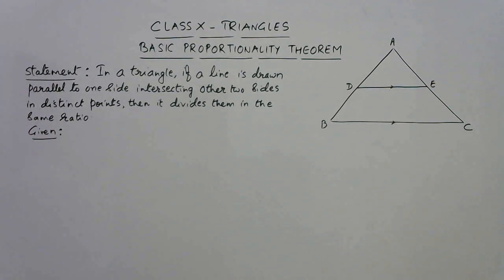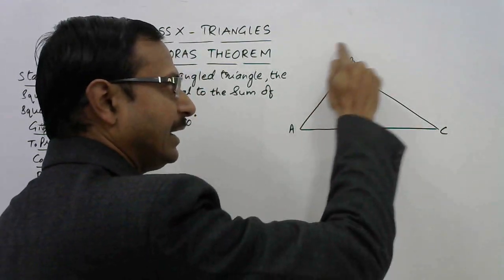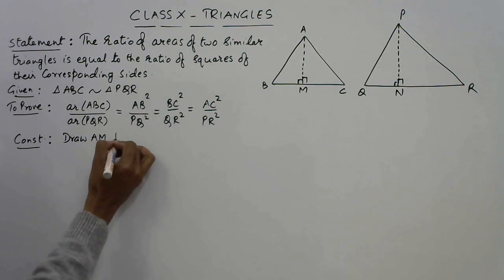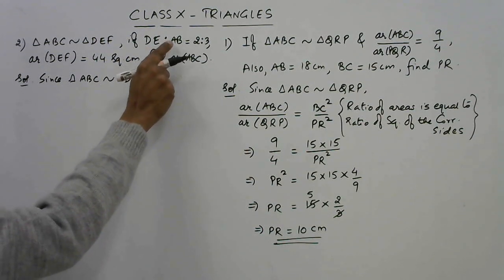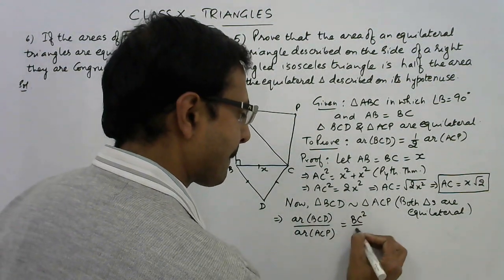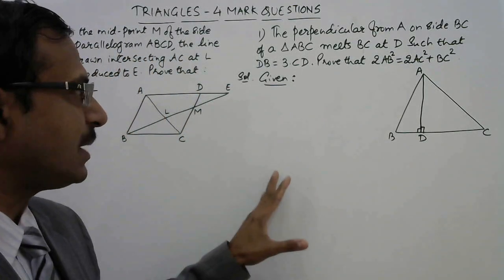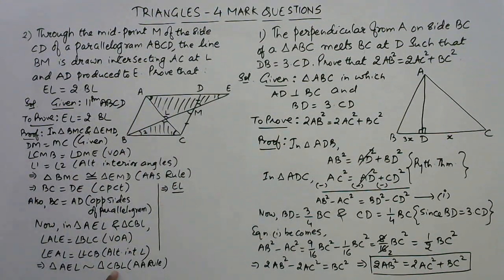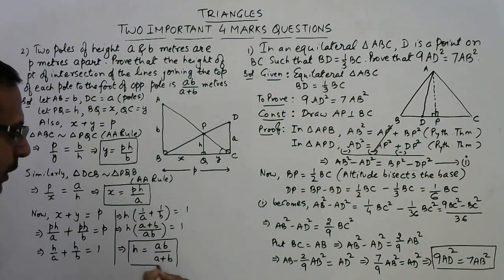Triangles ## All Theorems ## Important Questions ## Class X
Prepare for your board exams. watch this video to learn all theorems and important questions of the chapter 'TRIANGLES" for class X students. too good to understand right from the basics. for more such useful videos, keep visiting: